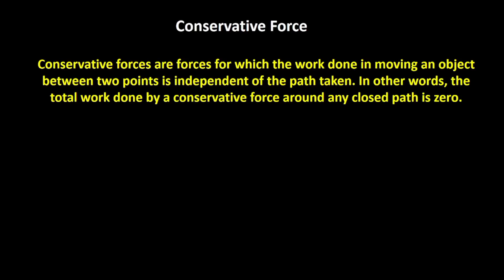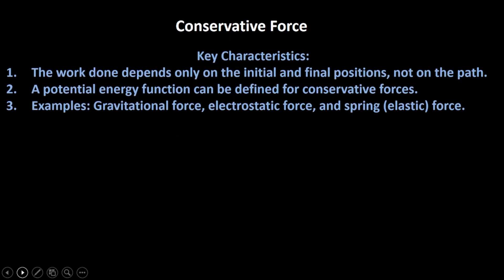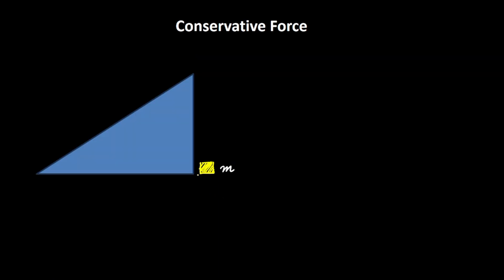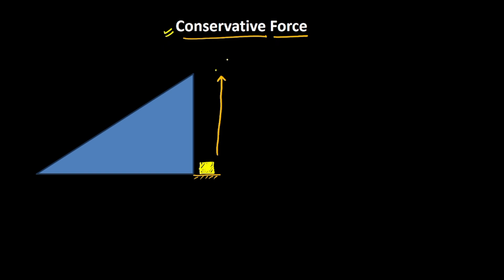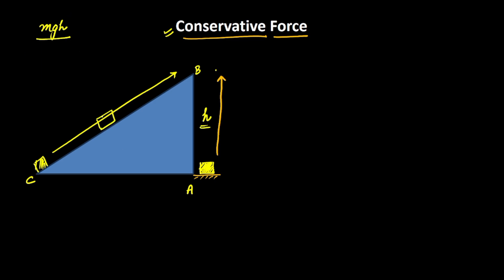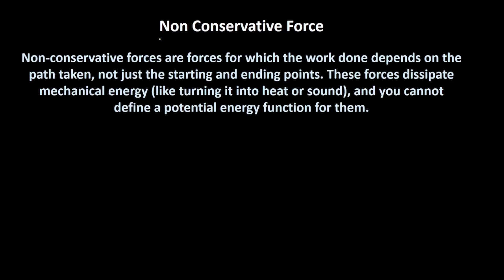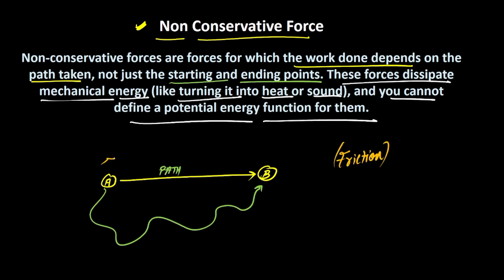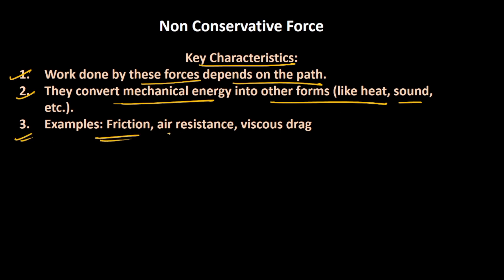Conservative and Non Conservative forces | Work, Energy & Power | Grade 11 | Physics | Khan Academy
In this video, we explore the concepts of conservative and non-conservative forces in an easy-to-understand way. Learn how conservative forces like gravity and spring force are path-independent and have potential energy associated with them, while non-conservative forces like friction and air resistance depend on the path and dissipate mechanical energy. We cover key characteristics, real-life examples, and simple derivations to make the concepts crystal clear. Perfect for students preparing for exams or anyone curious about physics fundamentals!

Courses on Khan Academy are always 100% free. Start practicing—and saving your progress—now!

0:00 – Introduction
0:04 – What are Conservative Forces?
0:18 – Path Independence Explained
0:38 – Work Done in a Closed Path is Zero
1:00 – Key Characteristics of Conservative Forces
1:40 – Potential Energy and Conservative Forces
2:01 – Example: Lifting a Box Vertically (Straight Path)
2:48 – Work Done Calculation: Vertical Lift
3:18 – Work Done Along an Inclined Path
4:09 – Derivation: Work Done on Incline = Work Done Vertically
5:01 – Conclusion: Work Done is Path Independent
5:05 – Introduction to Non-Conservative Forces
5:13 – Path Dependence Explained
5:36 – Energy Dissipation in Non-Conservative Forces
5:46 – Example: Friction while Travelling from Home to School
6:38 – Key Characteristics of Non-Conservative Forces
6:52 – Examples of Non-Conservative Forces
6:56 – Summary: Conservative vs Non-Conservative Forces
7:03 – Outro